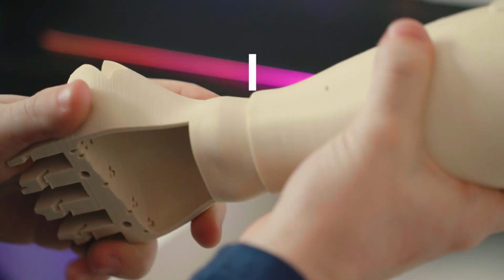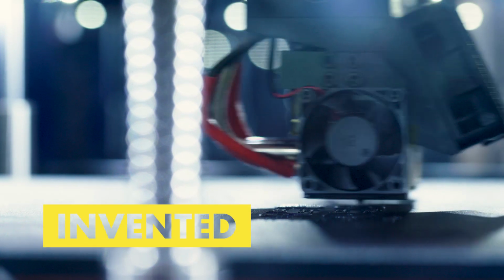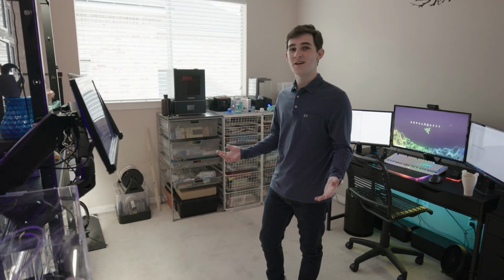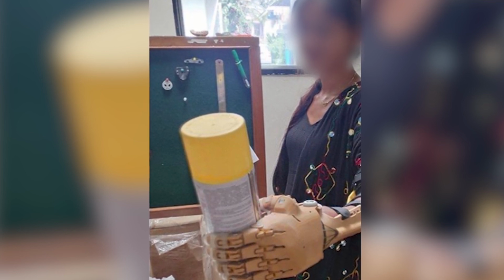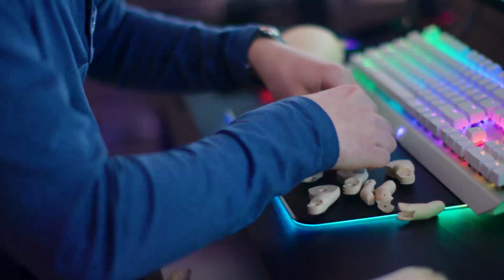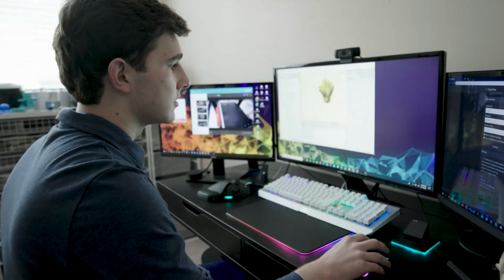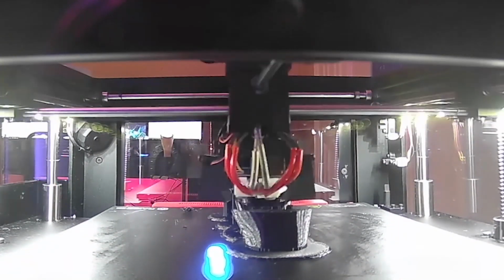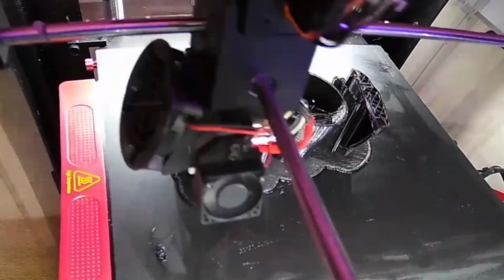Teen 3D prints arms from his bedroom | Invented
18-year-old Bryant makes custom 3D printed arms for amputees across the world from the comfort of his bedroom.